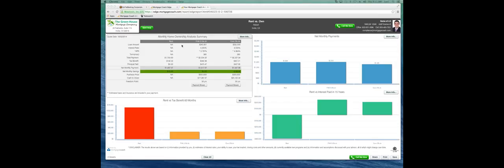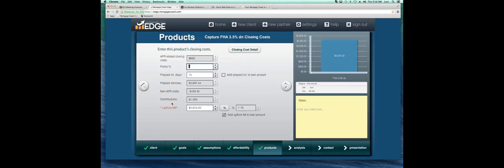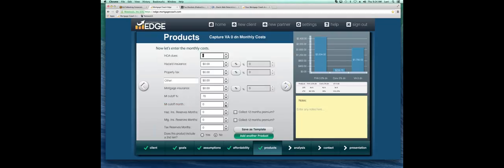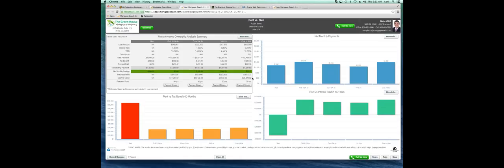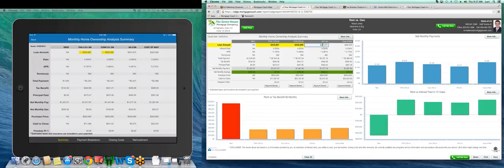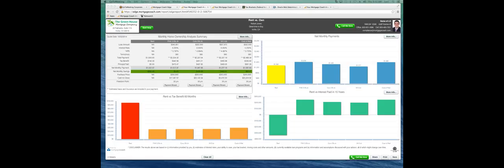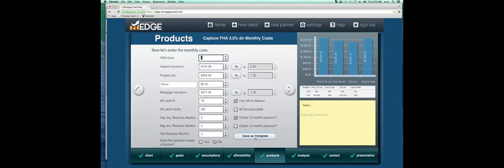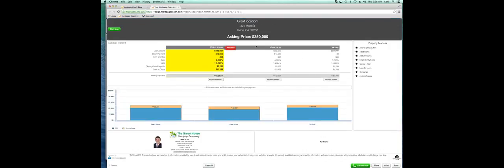2014-10-02 Thursday Training Call Covering Rent vs Own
Thursday Training Call with Support Specialist Lori Lytle